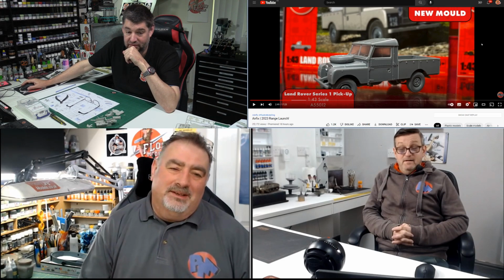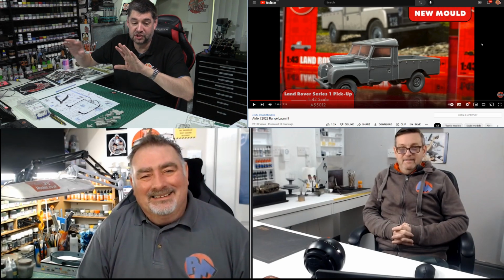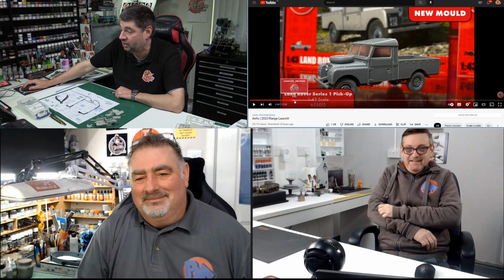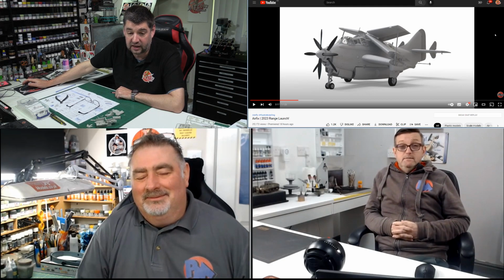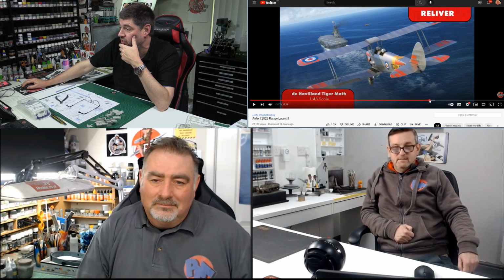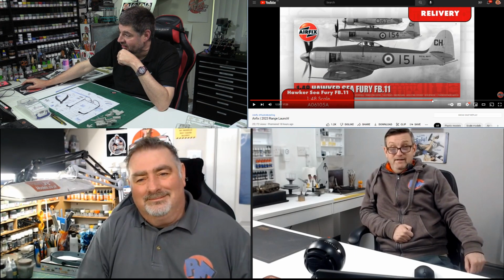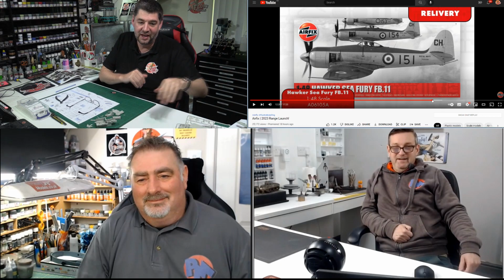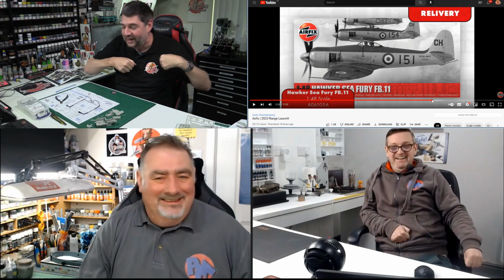PM Models show 11th January 2023